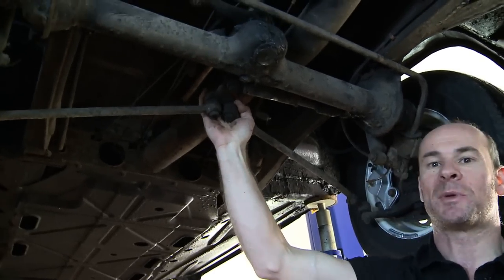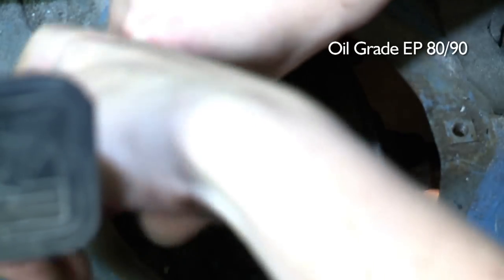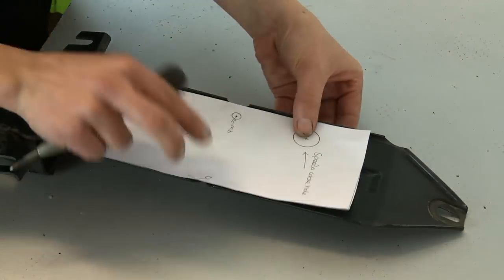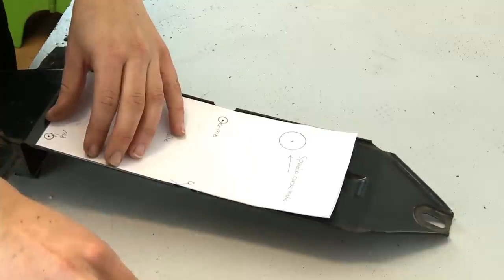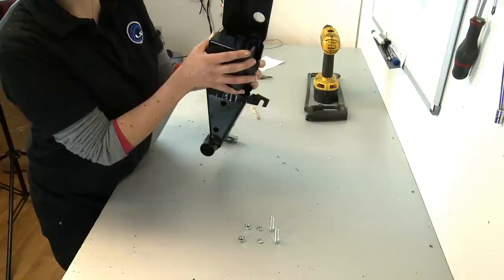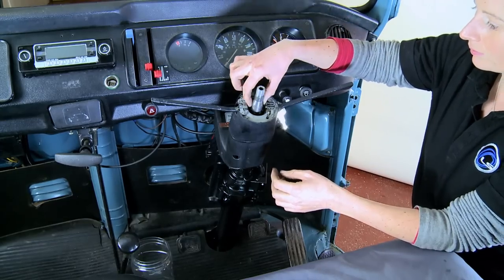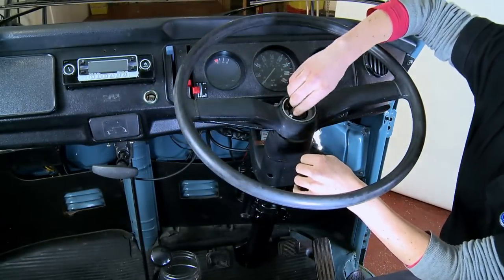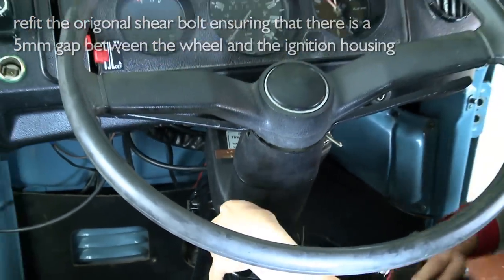How to fit the LiteSteer Power Assisted Steering for VW Camper vans and Classic Cars.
Litesteer is a retro fit EPAS (Electronic Power Assisted Steering). Litesteer is available for ALL Classic VW Camper vans including Brazilian Kombi and T25.
Litesteer is a worthy investment if you are generally struggling to drive your Classic Volkswagen due to heavy steering. Litesteer completely transforms and enhances your driving experience in a classic vehicle. Tight corners and small parking areas are no longer a challenge but becomes a routine manoeuvre. Our aim is to keep the vehicle's original integrity as much as possible but to benefit from the modern day technology.

Classic vehicles:
Also we are also able offer Litesteer for 4+ Morgans and Daimler. Fitting takes place at our East Sussex workshop. Alternatively you send the steering column/steering box to us and we will return the completed unit back to you.
 We currently are working on the MK2 Jaguar model.
 morgan 1

Who makes Litesteer?

Litesteer is designed and made by Oakley Innovations LLP in the heart of East Sussex, where we carry out some of the fittings. However most of the fittings are carried out by the increasing number of fitting centres across the UK and Ireland.